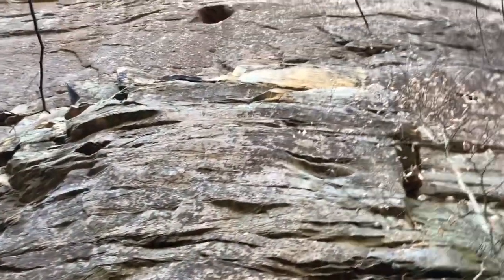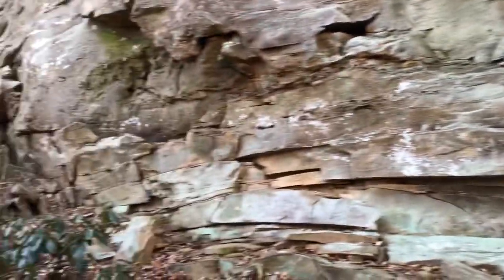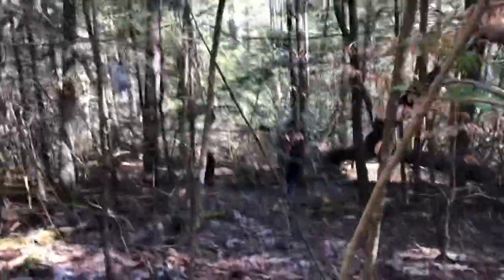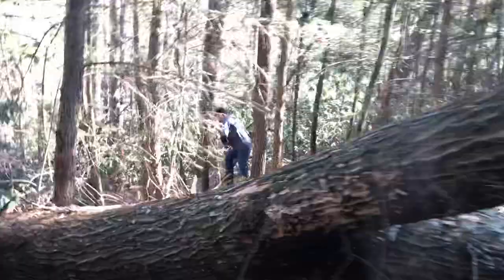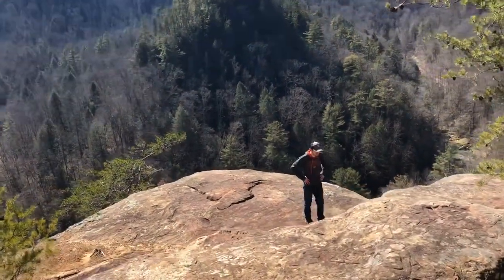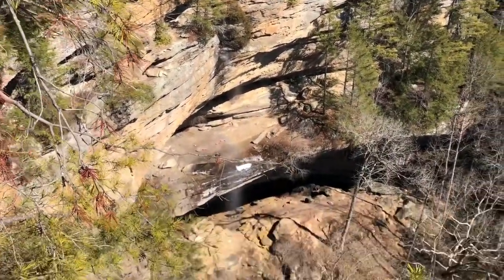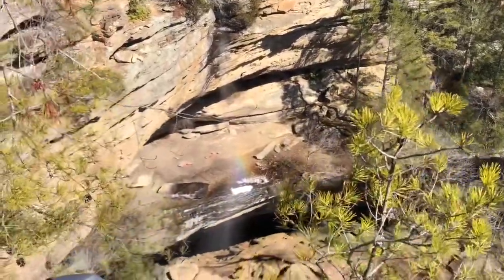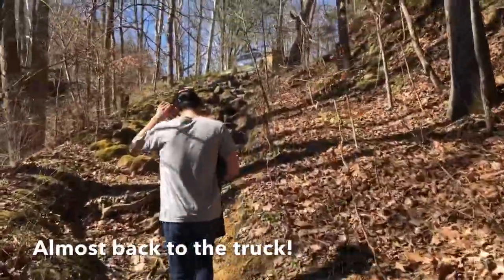Eagle Point Buttress- Red River Gorge Trail Review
Jason and I bushwack off  the Copperas Creek near the Osbourne Bend trail to find this spectacular overlook at the Gorge! Warning: please do not attempt if you do not have familiar skills with navigation and GPS interpretation.